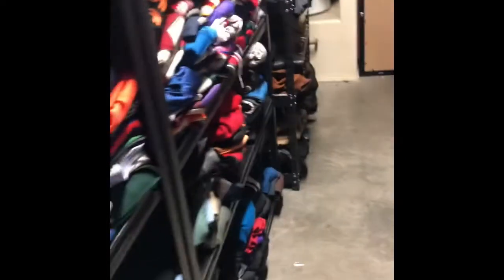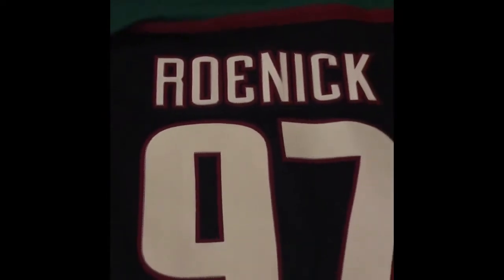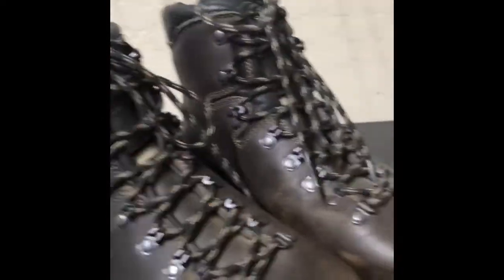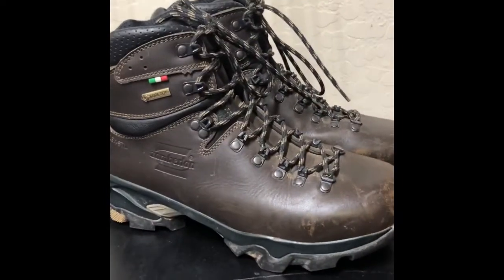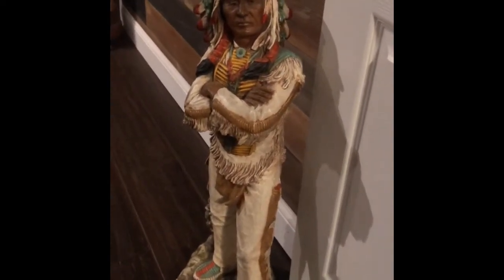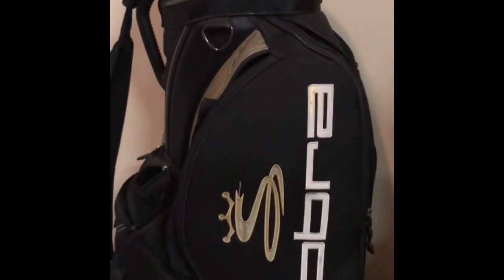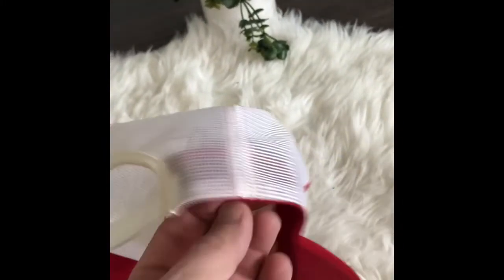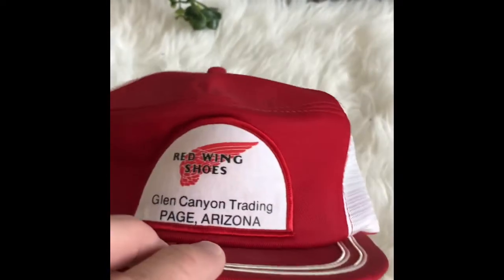Day by Day best eBay Reselling SOLDS!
Last weeks best eBay solds day by day